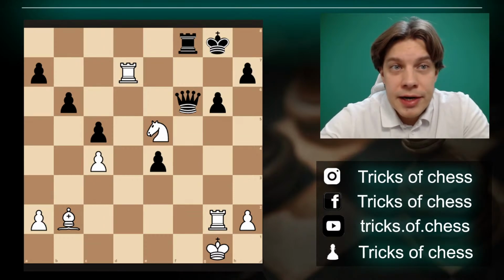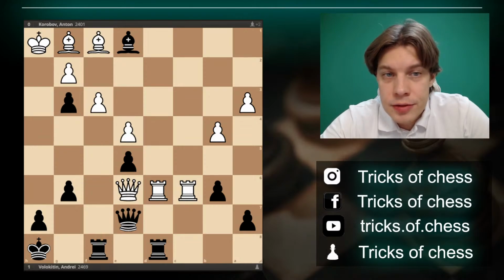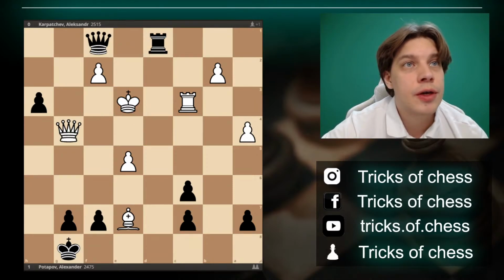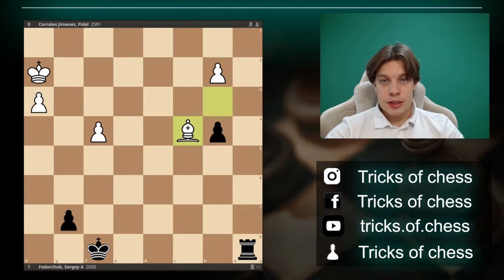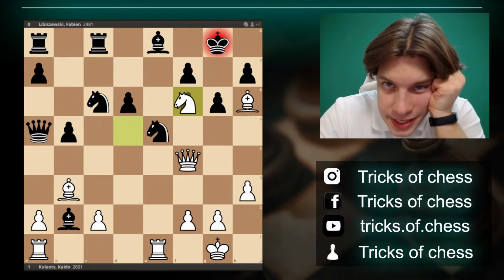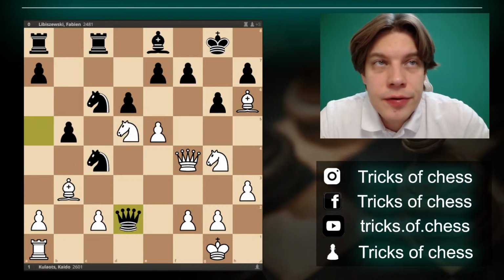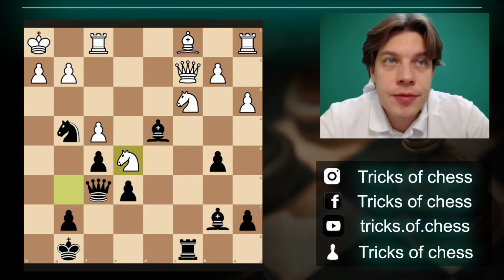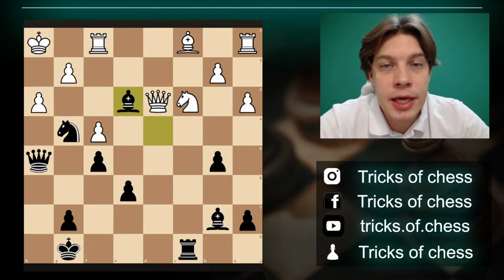Webinar 109. Interference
I’m sure you enjoyed the simul I conducted last weekend. And score was just a little in my favor – 8 to 6. It means you are getting better! And I believe my webinars helped you a lot. What are we going to learn next? Well, I think we should continue with tactics and tactical motifs.

And this time I want you to learn “Interference”. What does it mean? It’s a powerful tactical mean when you need to break the connection between enemy pieces or enemy piece and a certain square that this piece protects.
Ready to learn this useful tactical motif and apply it in your games? Please, join my holiday webinar 109th “Interference”.

The webinar starts on Sunday (26th of December) at 9 a.m. (EST), 2 p.m. (GMT), 5 p.m. (Moscow time). This webinar is free. Just check your Christmas Gifts under the tree and come to the webinar!

FM Victor Neustroev